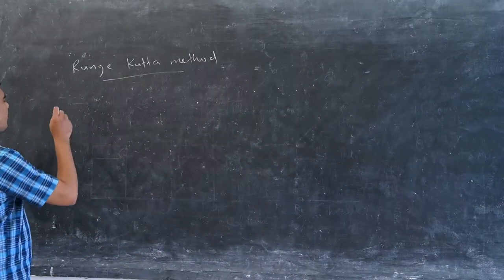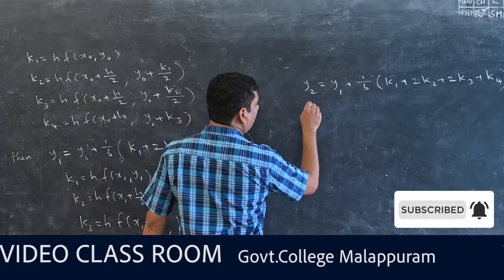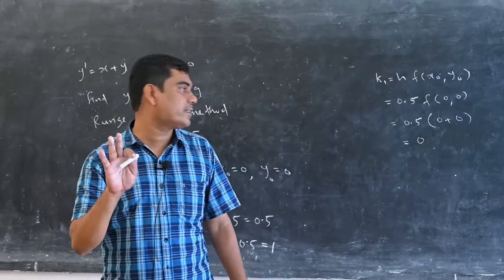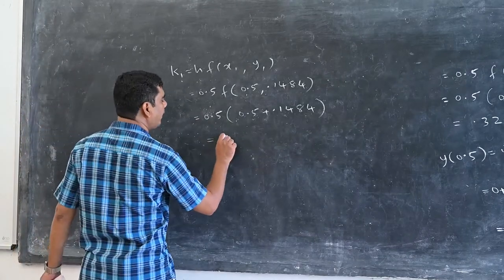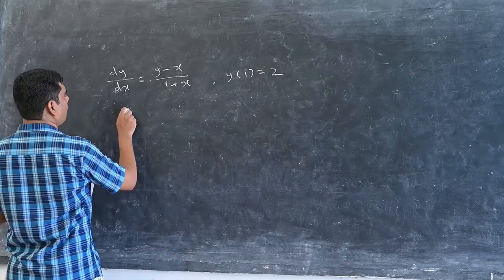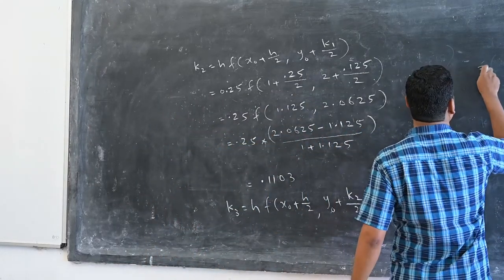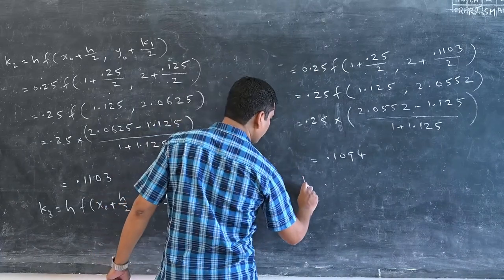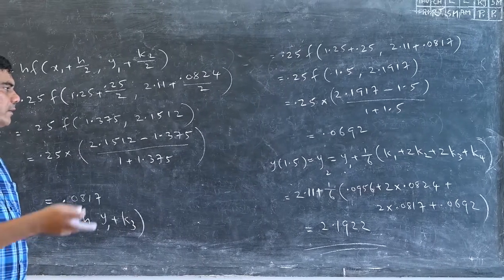Video_Class_Room_IV SEM_B.Sc_Complementary course ABDUL JALEEL V.K Government College Malappuram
Book: Mathematics
Module 4
Title : Runge-Kutta method